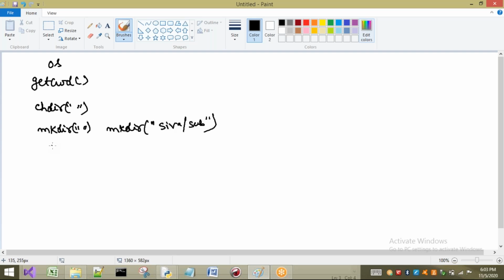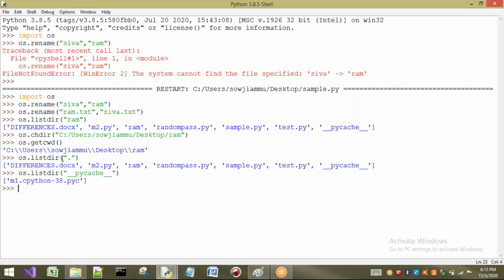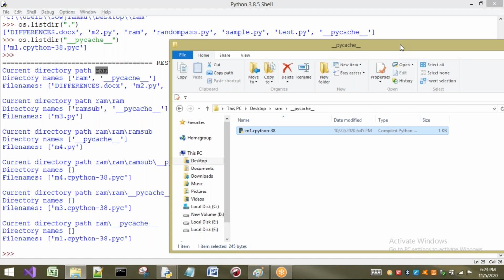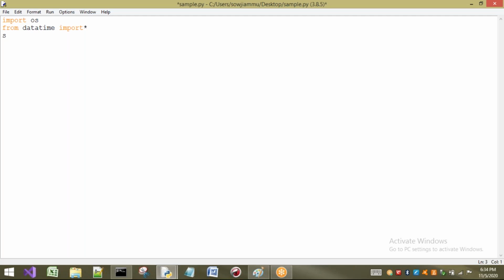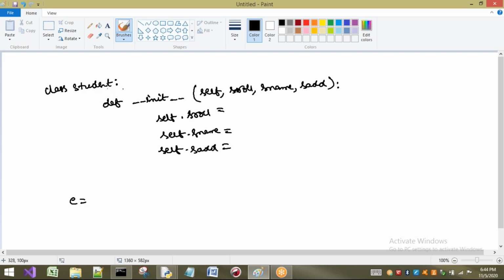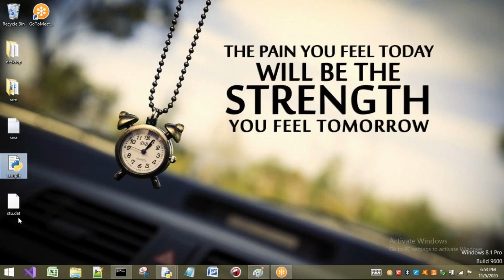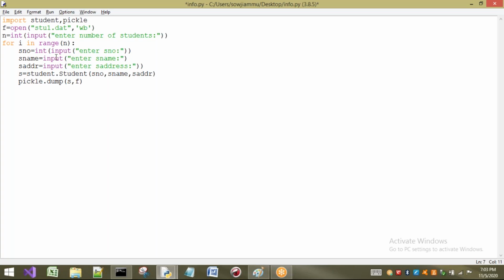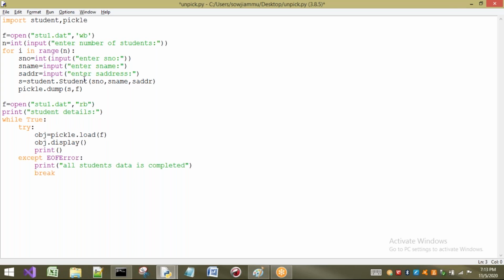Python|Session 58|Pickling and Unpickling|Mr.SIVA RAMA PRASAD KOLLU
Directories in Python|system() function in Python|Pickling and Unpickling(Serialization and Deserialization) in Python